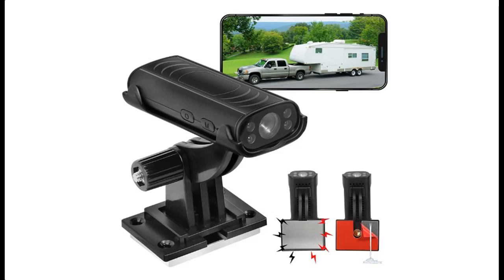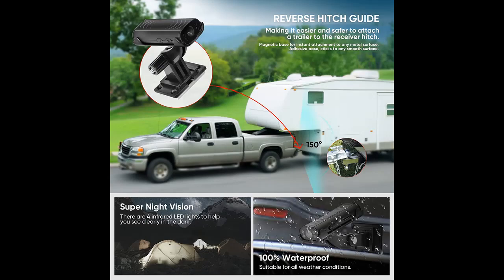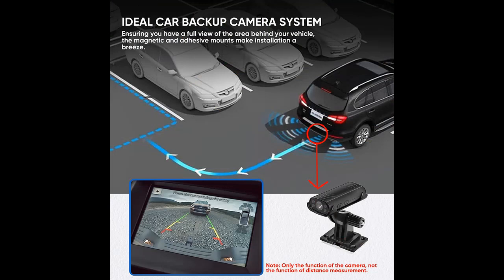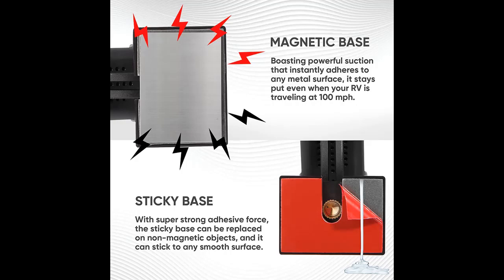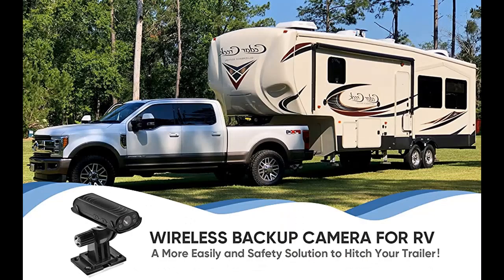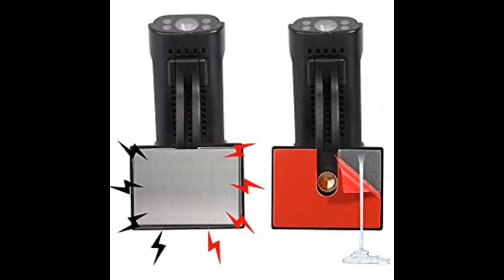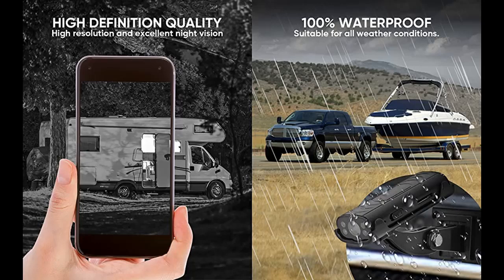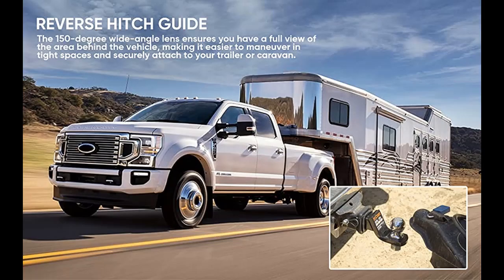RVsTrailer™ Reverse Hitch Guide for RV with Built-in Battery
Overview/Details/Reviews| RVsTrailer™ Reverse Hitch Guide for RV with Built-in Battery, HD Waterproof Night Vision Rear View Camera, with Magnetic and Adhesive Mount Camera for Car, RV Truck and Trailer, Camper

RVsTrailer™ Reverse Hitch Guide for RV with Built-in Battery, HD Waterproof Night Vision Rear View Camera, with Magnetic and Adhesive Mount Camera for Car, RV Truck and Trailer, Camper